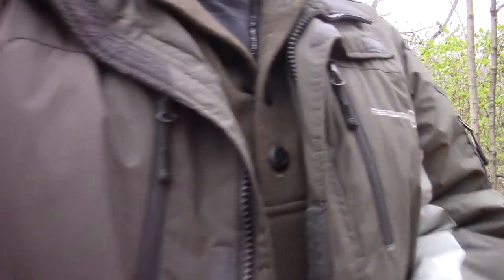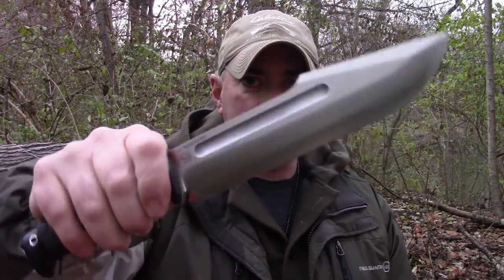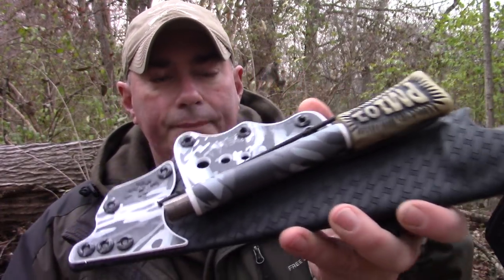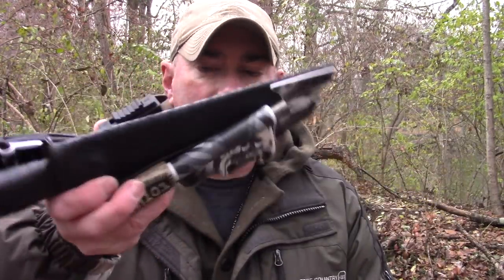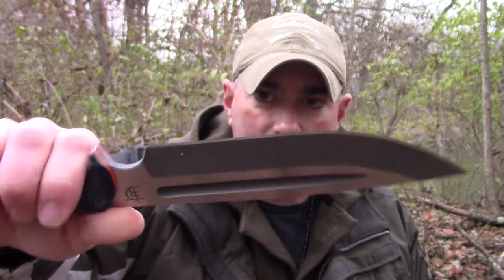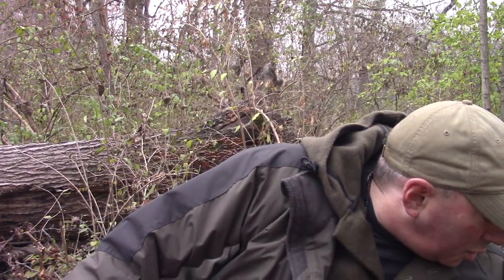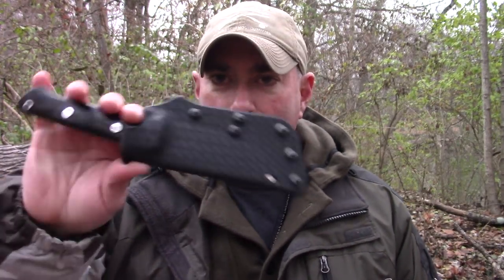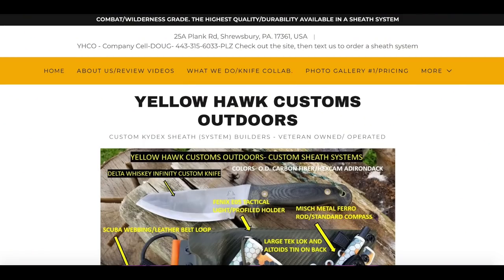New Yellow Hawk Sheath / New 3V Kephart / And More!! - Preparedmind101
In the woods with Preparedkid101, Valerie...